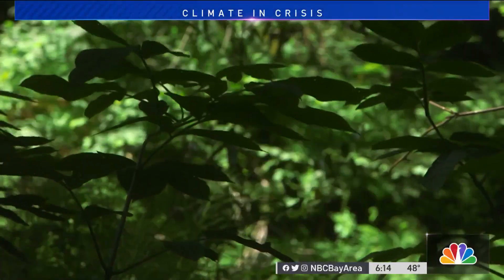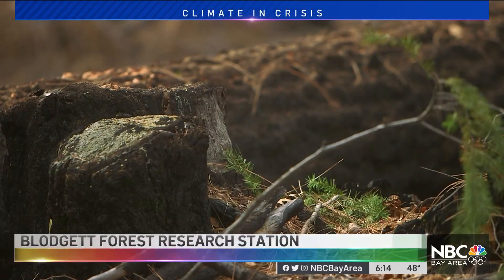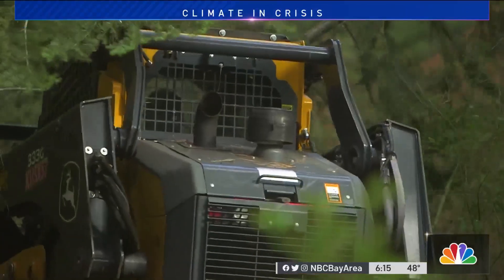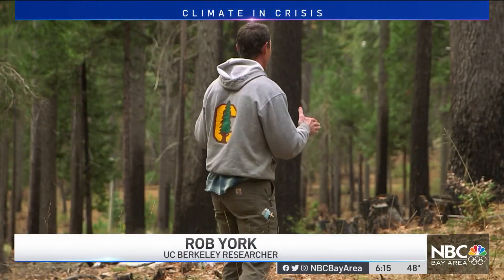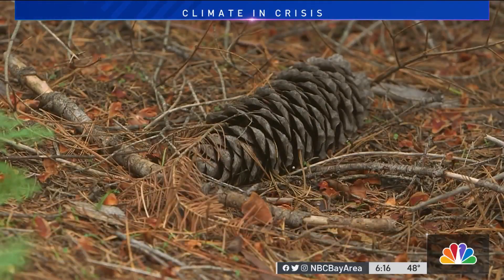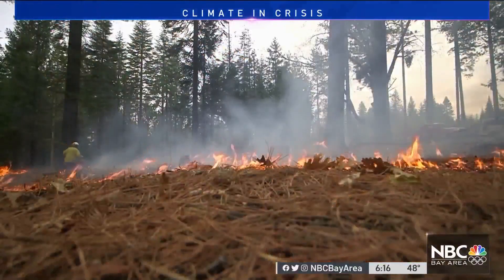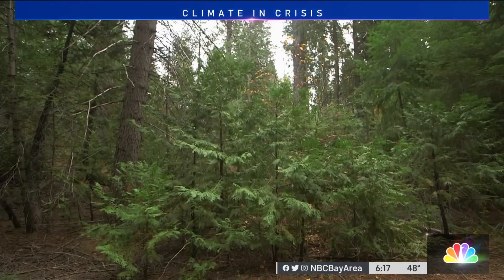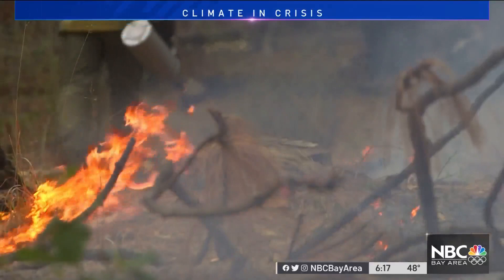UC Berkeley Research Forest Tests Strategies for Wildfire Prevention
Researchers at the Blodgett Forest Research Station have been staging scientific experiments to gauge the effectiveness of different land management strategies. Joe Rosato Jr. reports.